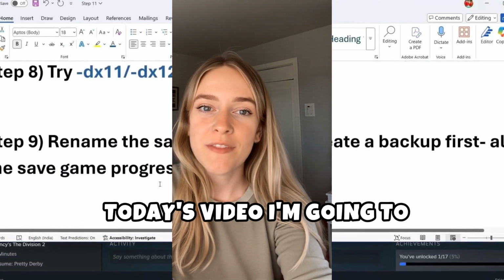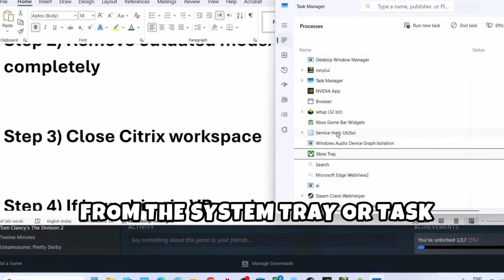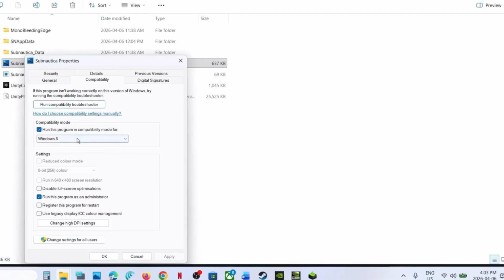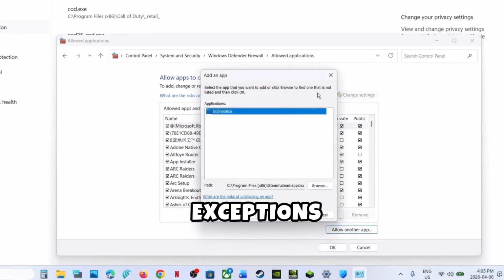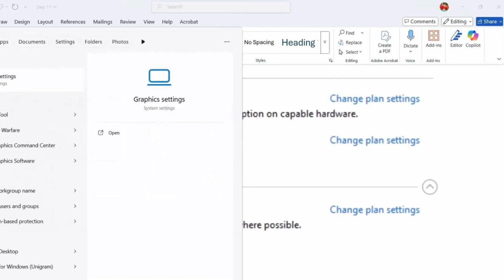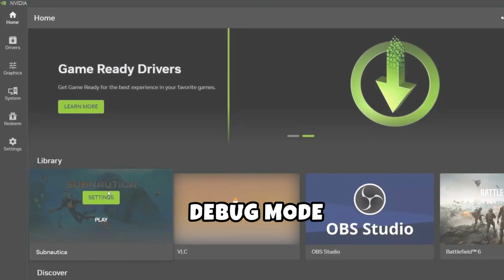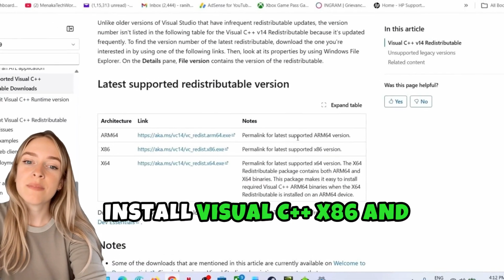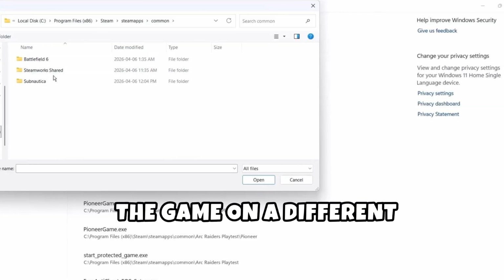Fix Subnautica Not Launching/Crashing/Unity Crash/Not Loading/Freezing/Black Screen On PC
Fix Subnautica Not Launching/Crashing/Unity Crash/Not Loading/Freezing/Black Screen On PC. Is Subnautica not launching or crashing on your PC? If the game crashes with a Unity error, freezes on startup, shows a black screen, or fails to load, this step-by-step guide will help you fix the problem.

Many players experience issues where Subnautica crashes on launch, gets stuck on loading, or shows Unity-related errors. These problems are usually caused by corrupted game files, outdated GPU drivers, missing system components, or software conflicts.

In this tutorial, I will show you several proven methods to fix launch issues, Unity crashes, freezing, and black screen problems on PC.

In this guide you will learn how to:

✔ Verify and repair game files (Steam / Epic)
✔ Update or reinstall graphics drivers (NVIDIA / AMD / Intel)
✔ Install or repair DirectX and Visual C++ Redistributables
✔ Delete or reset config files
✔ Close background apps causing conflicts

This tutorial helps resolve issues such as:

• Subnautica not launching on PC
• Unity crash error
• Game crashing on startup
• Black screen when launching
• Game freezing or not loading
• Game closing immediately

💻 Works On

✔ Windows 11
✔ Windows 10
✔ Steam version
✔ Epic Games version
✔ NVIDIA / AMD / Intel GPUs

These issues usually occur due to:

• Corrupted or missing game files
• Outdated or incompatible GPU drivers
• Missing DirectX or Visual C++ components
• Unity engine-related issues
• Background software conflicts

Fixing these usually restores proper functionality.